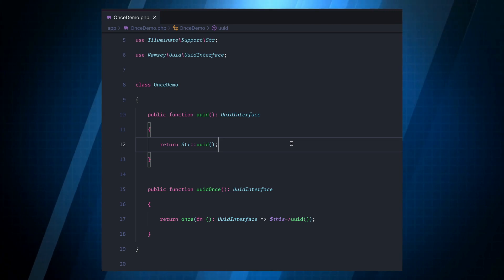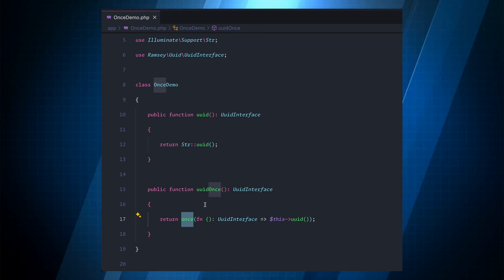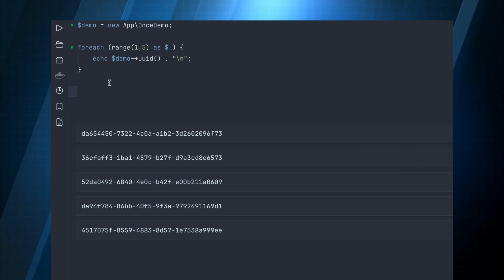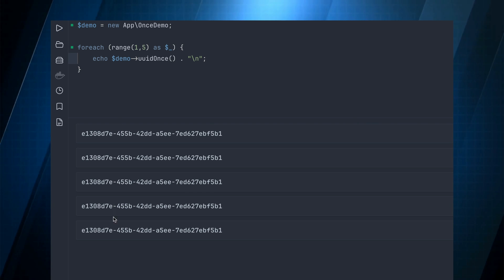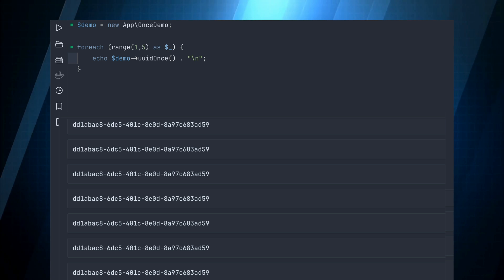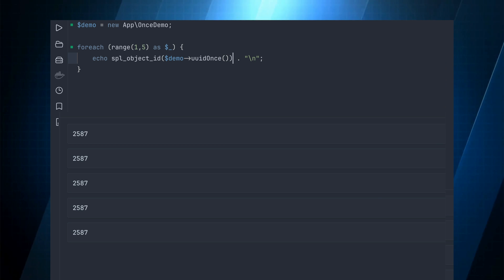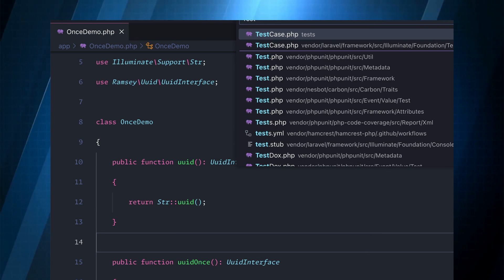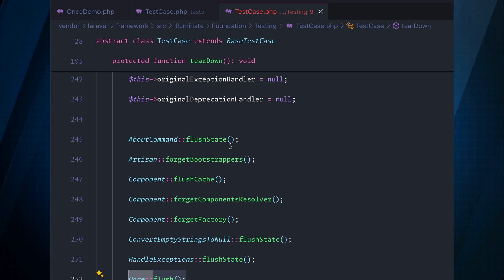Laravel 11: New Once Memoization Helper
This helper ensures you'll always get the same value no matter how often you call an object method.